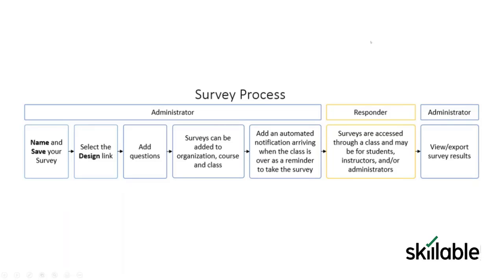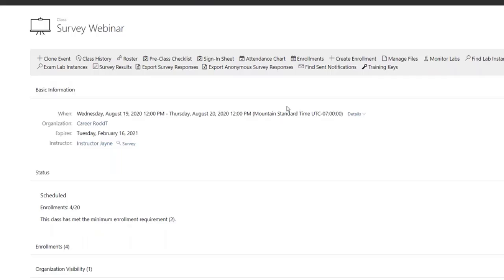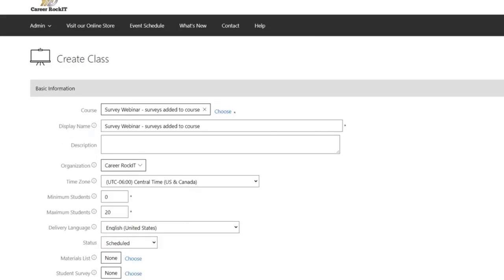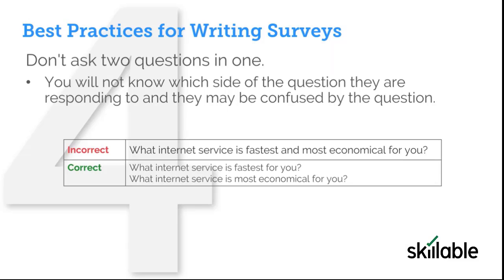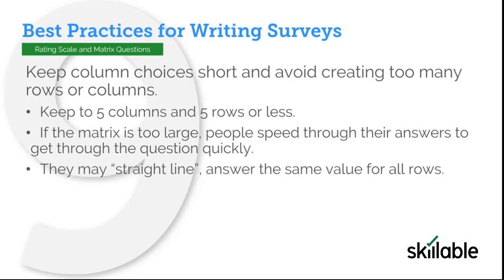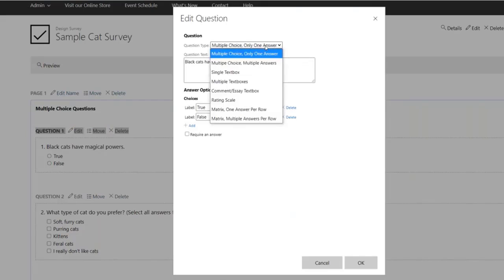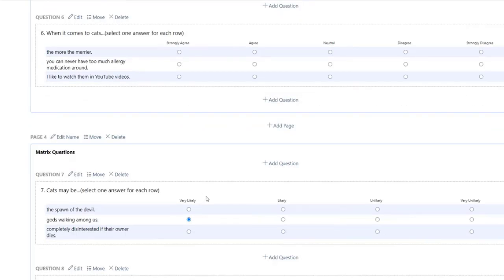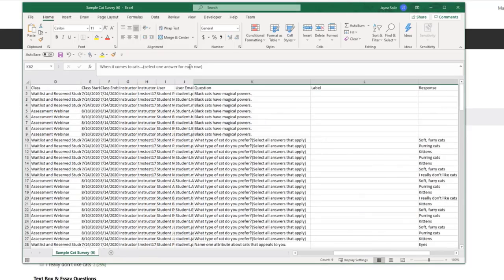Operations Manager | Gathering Feedback with Surveys